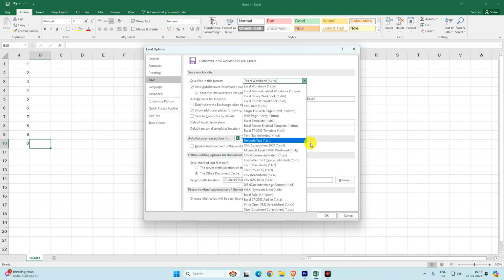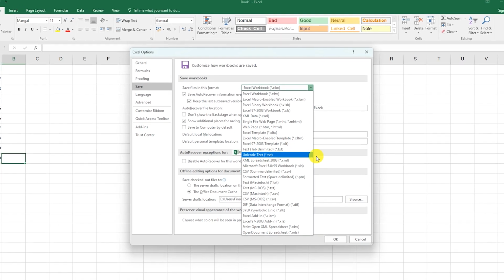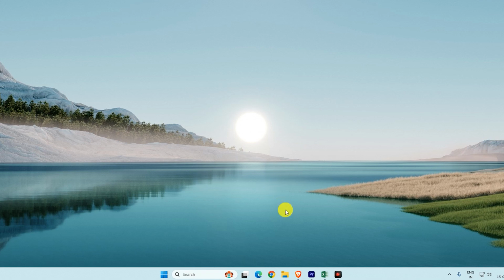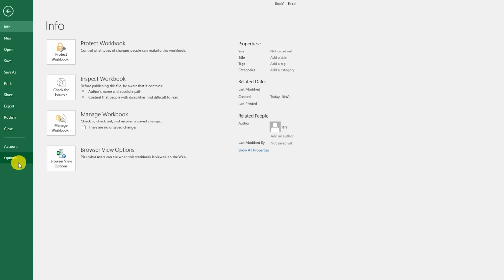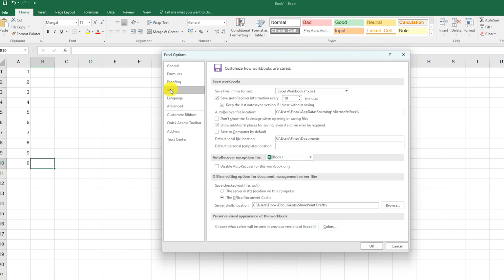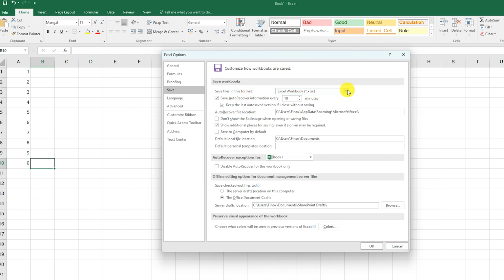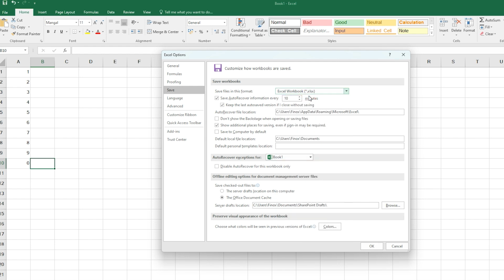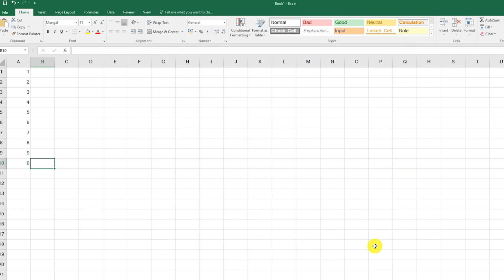How To Change Microsoft Excel File Extension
Welcome Back to Our Another How To Change Microsoft Excel File Extension in this Video we will Talk about How To Change Excel File Extension

Issues addressed in this tutorial:

"How To Change Excel File Extension"
"Change Microsoft Excel File Extension"
"Change Excel File Extension"
"How to Change Excel Extension"
"How to Change Microsoft Excel Extension"
"Change Microsoft Excel Extension"

For contact
Digital Live Trends